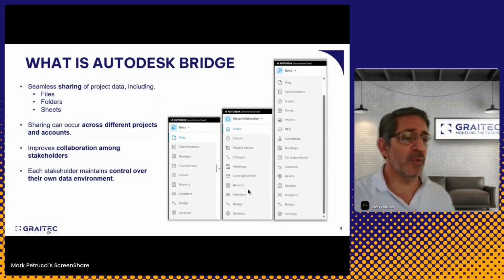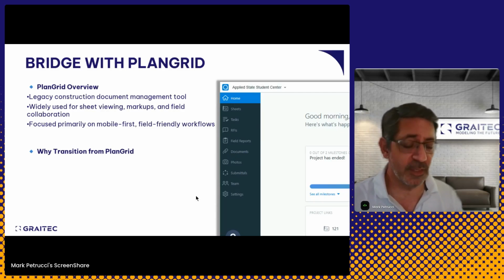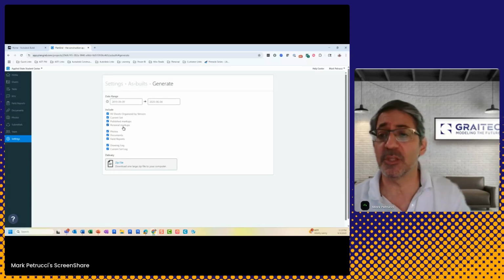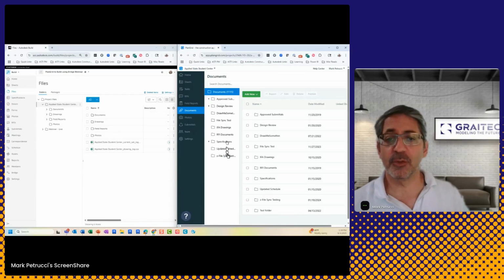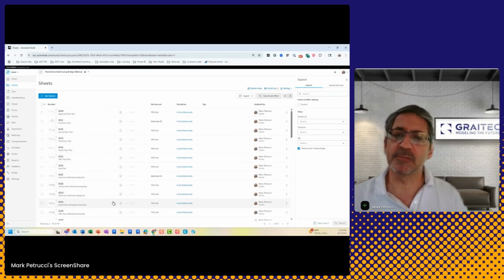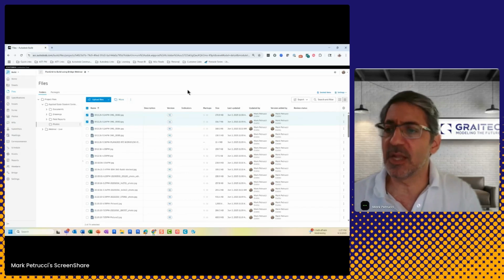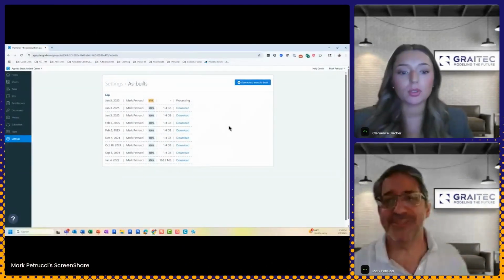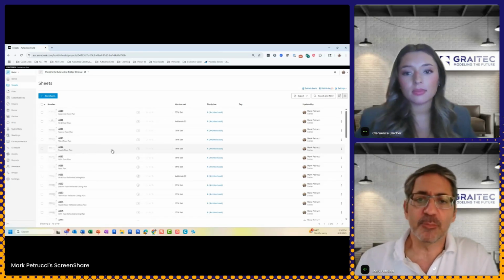Webinar: Seamless Migration from PlanGrid to Autodesk Build with Bridge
Discover a streamlined approach to migrating from PlanGrid to Autodesk Build using Bridge. This webinar covers essential steps, tools, and best practices to ensure a smooth transition for your projects and data. We’ll explore how Bridge simplifies collaboration, keeps teams aligned, and enhances project workflows by seamlessly integrating PlanGrid’s historical data into the robust environment of Autodesk Build. Ideal for project managers, IT professionals, and team leads, this session provides practical insights to help you maximize Autodesk Build’s potential in your organization.